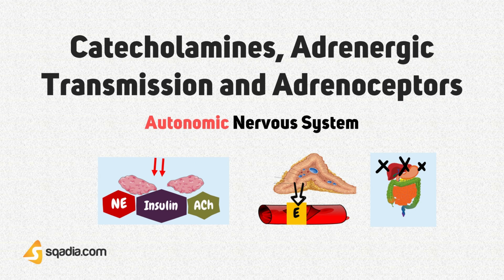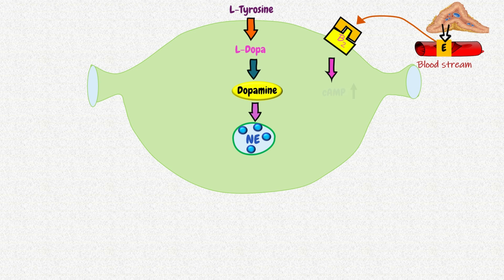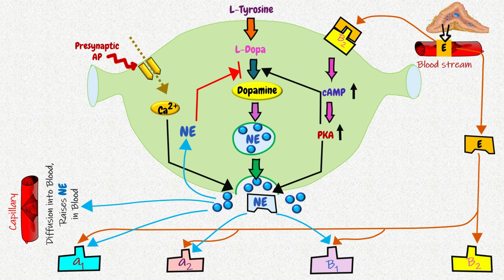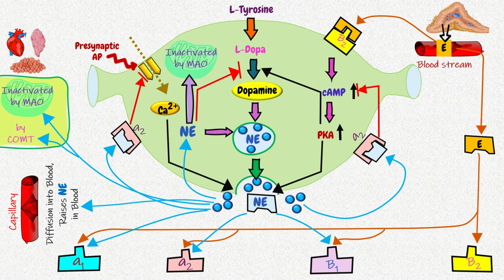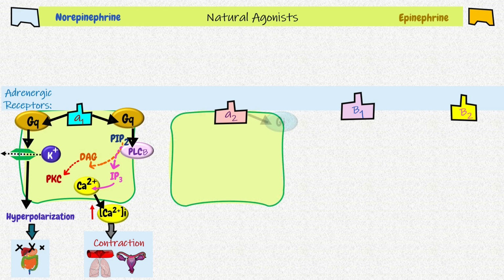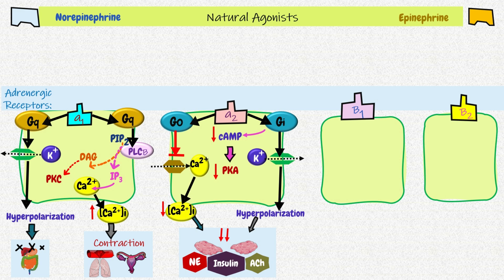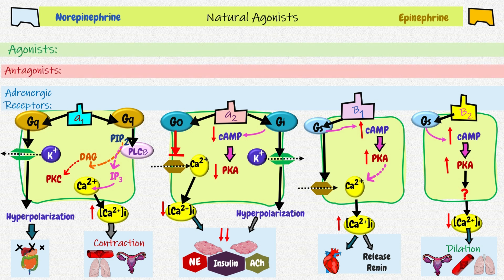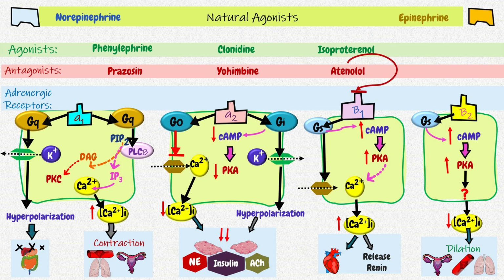The Autonomic Nervous System | Catecholamines Adrenergic Transmission and Adrenoceptors | Physiology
The Autonomic nervous system is concerned with the regulation of visceral or vegetative functions. So, it is otherwise called the vegetative or involuntary nervous system.

In this physiology video you will get to know, the physiology of the Autonomic nervous system, the location and transmitter substances of the Sympathetic and Parasympathetic systems, Sympathetic system physiology, and functions of the Parasympathetic system, Acetylcholine, and Cholinergic transmission, and as well as Catecholamines, Adrenergic transmission, and Adrenoceptors.

▬ 📌 Division of Autonomic Nervous System ▬▬▬▬▬▬▬▬▬▬
The Autonomic nervous system consists of two divisions:
✫ Sympathetic Division
✫ Parasympathetic Division

▬ 📌 Location and Transmitter Substances ▬▬▬▬▬▬▬▬▬▬
Sympathetic Nervous system:
🔹It is located in the thoracic and lumber region of the spinal cord which is why called Thoracolumbar outflow.
🔹Preganglionic nerve with Cholinergic release.
🔹Postganglionic nerve with Adrenergic release.

Parasympathetic Nervous system:
🔸The location of the Parasympathetic system is called as Craniosacral center.
🔸Postganglionic with Cholinergic release.

▬ 📌 Functions of Parasympathetic Nervous System ▬▬▬▬▬▬▬▬▬▬
Functions of Parasympathetic Nervous System are:
▪️ Activation of Sphincter Pupil.
▪️ Contraction of Ciliary Muscles.
▪️ Activation of Lacrimal Glands.
▪️ Activation of Parotid Gland.
▪️ Contraction of Gallbladder.
▪️ Activation of Exocrine Secretion.
▪️ Contraction of Detrusor and Relaxation of Sphincter.

▬ 📌 Functions of Sympathetic Nervous System ▬▬▬▬▬▬▬▬▬▬
📍Fat accommodation of Ciliary muscles.
📍Contraction of Dilator pupillae.
📍Activation of Muscle secretion.
📍Increase excitability, increase myocardial contraction force, increase heart rate, and cause fast stimulus conduction.
📍Contraction of Gallbladder.
📍Dilation of Bronchi.
📍Relaxation of Gallbladder.
📍Relaxation of muscles of Stomach and Intestine.

▬ 📌 Acetylcholine and Cholinergic transmission ▬▬▬▬▬▬▬▬▬▬
The main cholinergic receptors involved in cholinergic transmission are:
🔹M1
🔹M2
🔹M3
🔹NN

▬ 📌 Catecholamines, Adrenergic transmission, and Adrenoceptors ▬▬▬▬▬▬▬▬▬▬
Three natural Catecholamines, which are enzymatically synthesized are:
🔸Epinephrine
🔸Norepinephrine
🔸Acetylcholine

Four main types of adrenoceptors:
▪️ Alpha-1
▪️ Alpha-2
▪️ Beta-1
▪️ Beta-2

This was all about The Autonomic Nervous System.